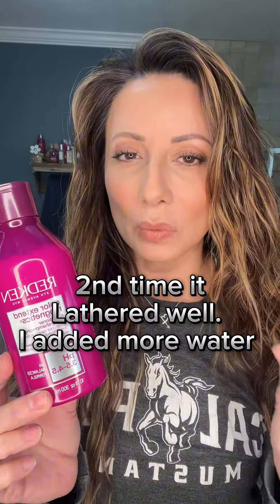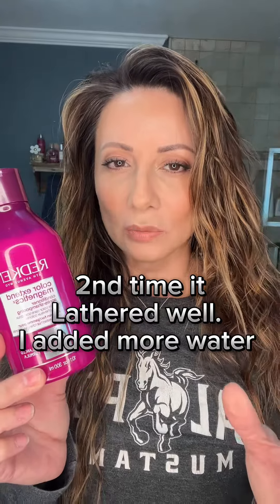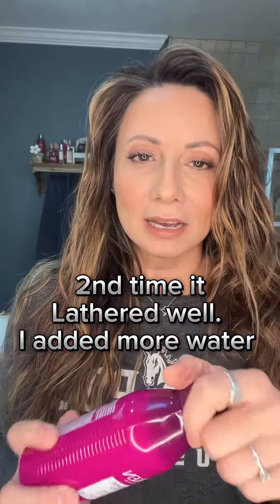Redken Color Extend Magnetics Shampoo Full Review